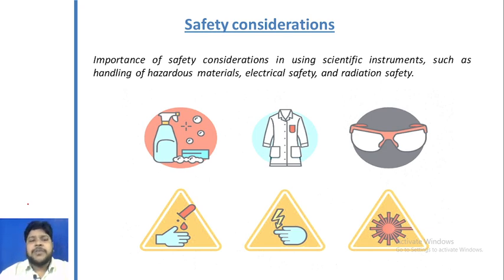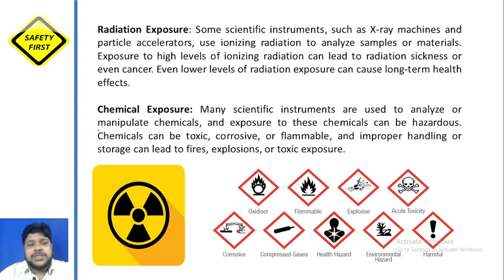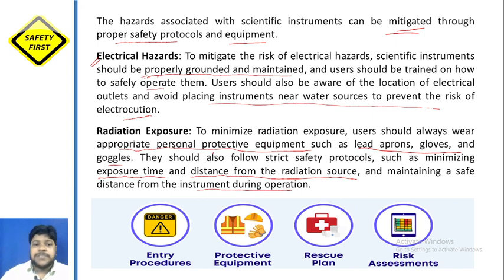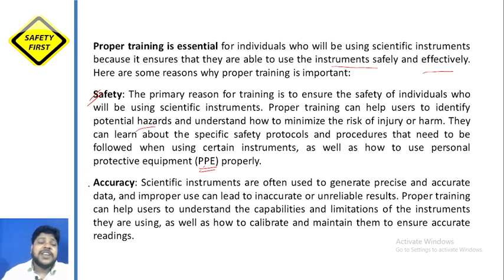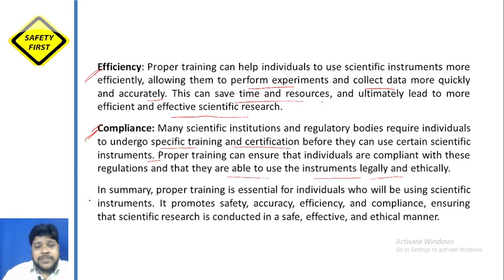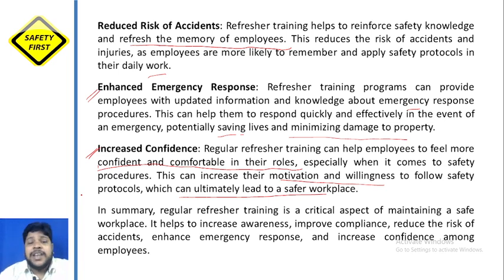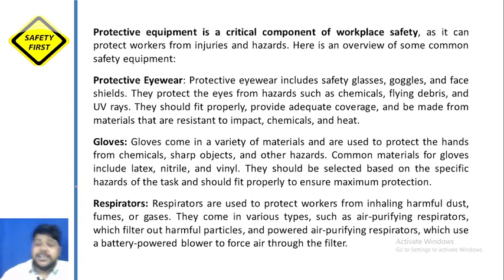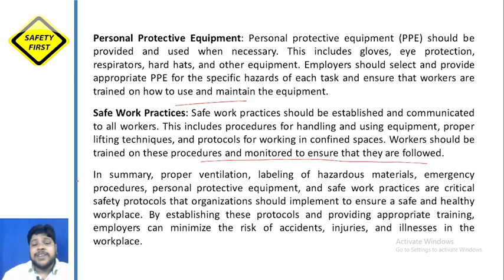Safety considerations in using Scientific Instruments | Basic Instruments | Lecture 03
In this lecture, we will explore the important topic of safety considerations when using scientific instruments. Whether you are a seasoned researcher or a student just starting out, understanding how to properly handle and maintain these instruments is essential for protecting yourself and others in the lab.

We will begin by discussing the potential hazards associated with various types of scientific instruments, including microscopes, centrifuges, and spectrophotometers. From there, we will delve into best practices for handling, storing, and disposing of hazardous materials commonly used in the lab.

Additionally, we will cover important safety protocols such as wearing appropriate personal protective equipment (PPE) and following emergency procedures in the event of an accident or injury. We will also explore the importance of properly maintaining and calibrating instruments to ensure their continued safe operation.

By the end of this lecture, you will have a solid understanding of the key safety considerations when using scientific instruments, and be equipped with the knowledge needed to keep yourself and those around you safe in the lab.